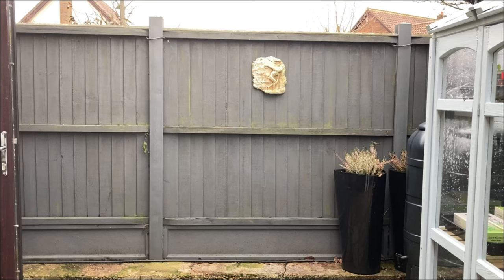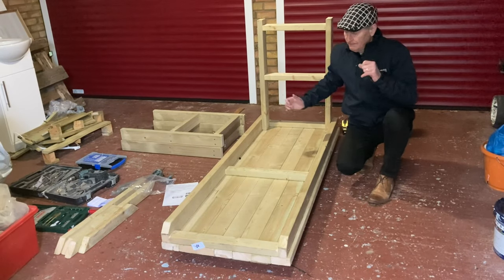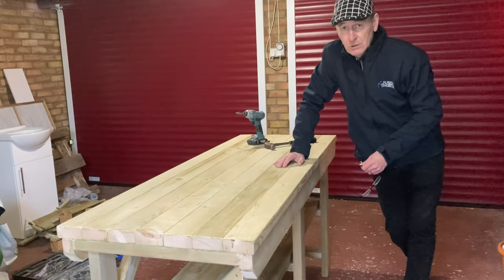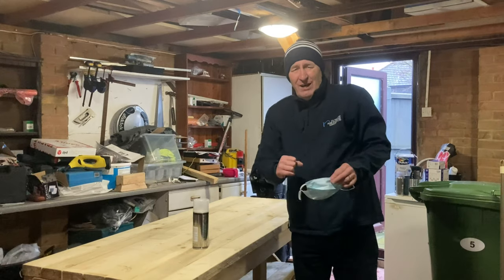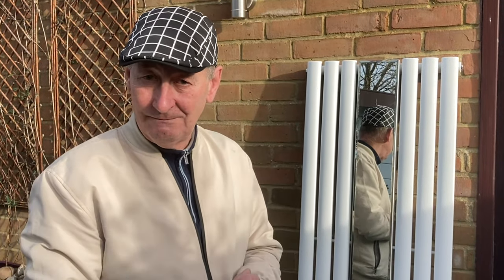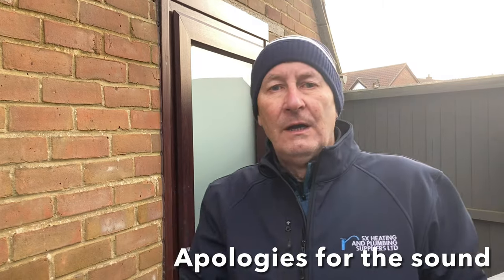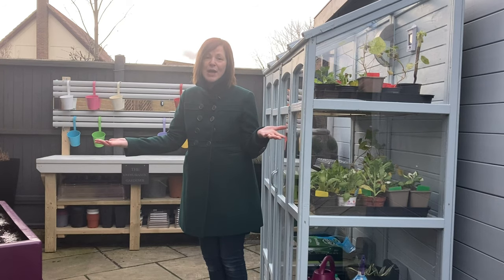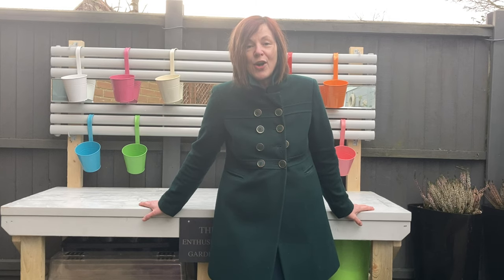Building A Potting Bench | New Seed Sowing Table 🌱🌱🌱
I am so delighted with my new potting bench / seeding table!

We found the bench on eBay.co.uk and it’s from a wonderful UK company called Arbor Garden Solutions and they have a website which is

It is so solidly made and is designed for inside or outside use, has a 15 year guarantee and is available in all different sizes and styles.  For example, you can buy a version with a built in shelving system on the back.

However, Richard has his own idea for making a back for our potting bench / seeding table.  He wanted to upcycle the vertical radiator we had in our kitchen, by turning it on its side and fitting it horizontally.

I think that turned out to be an excellent idea and I’ve even been able to use it to hang my coloured pots which I found on Amazon.  There are loads of different sizes of these pots and you can easily find them by searching.  I chose the larger size pots which came in a pack of 10.

So now this area of the garden has been turned from an area which we only used as an access to our garage, to a wonderful space for our greenhouse and potting bench, and I could not be more delighted with it!